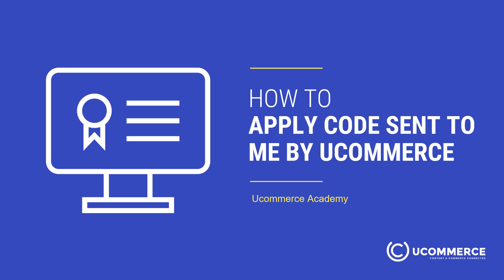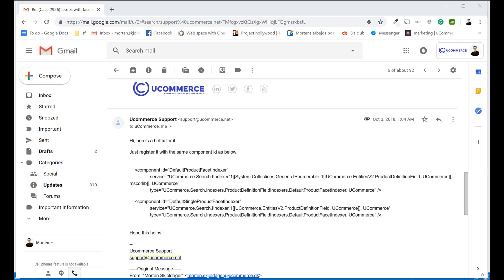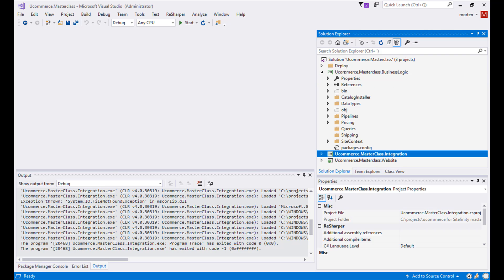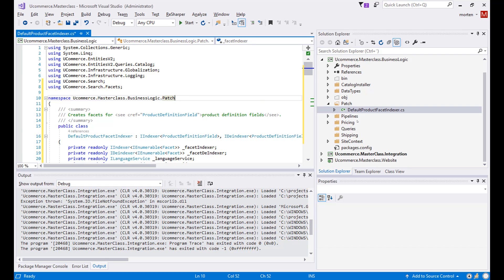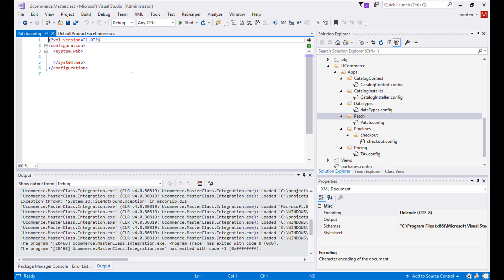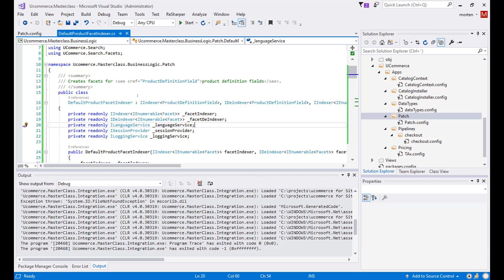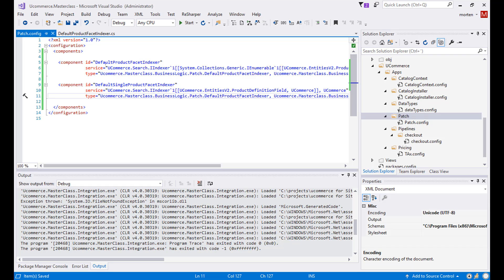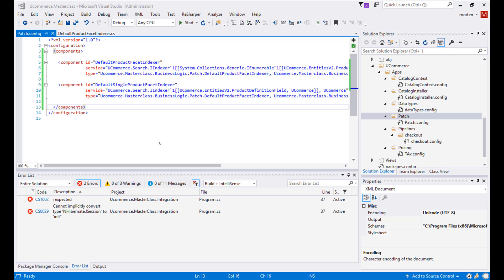Ucommerce Academy - How To Apply Patches In Ucommerce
In this video we will walk through the process of applying a patch if you recieve a code snippet or similar from Ucommerce.
This assumes knowledge on the IOC container and the general mechanism in the extention model in Ucommerce.

Useful video from the Ucommerce master class on Apps.